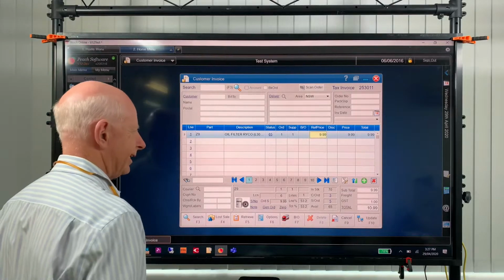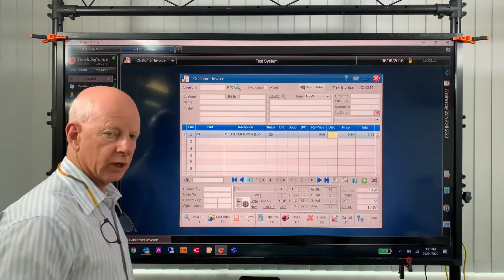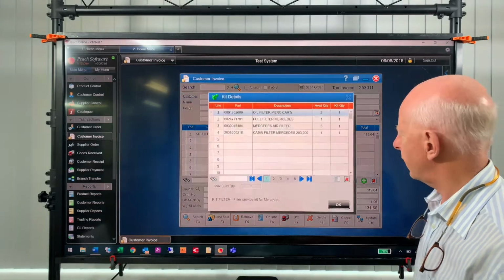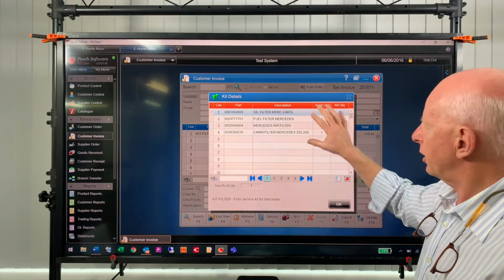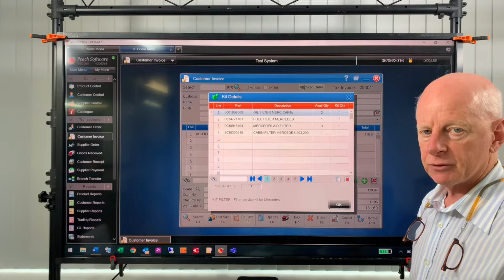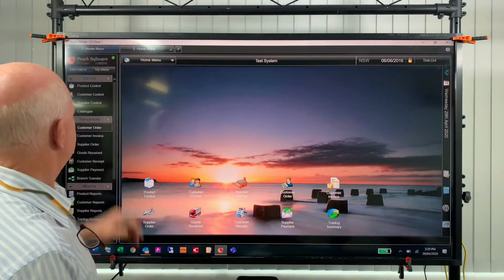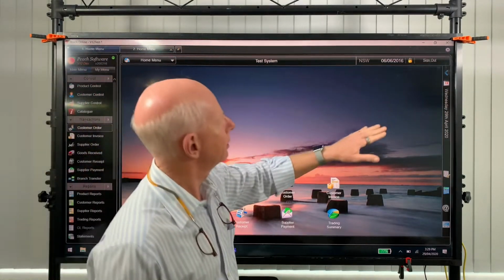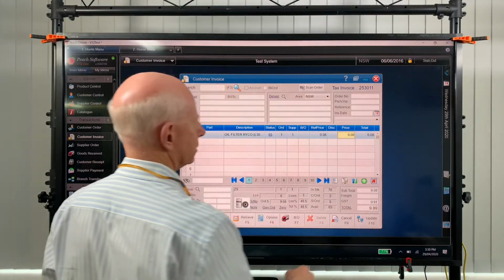Three New Features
Feature 1 - In all sales screens add a + or - sign After the price to see the inc or ex g.s.t. Price.
Feature 2 - When Selling a Kit quickly find out how many kits you can make based on Inventory Levels of the components.
Feature 3 - Stop unauthorised staff from changing selling prices.